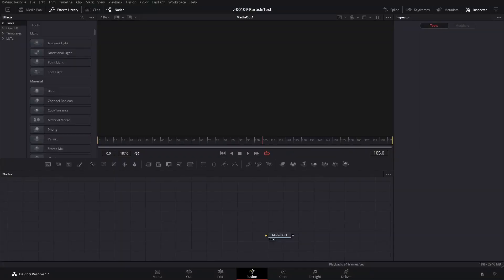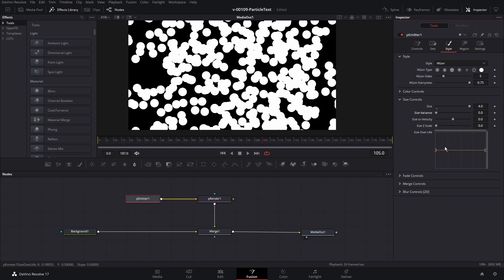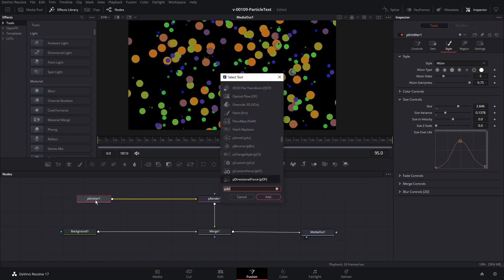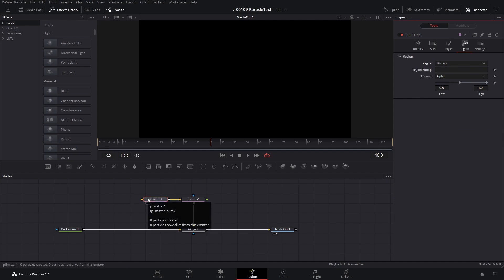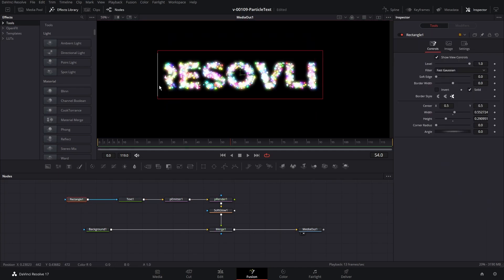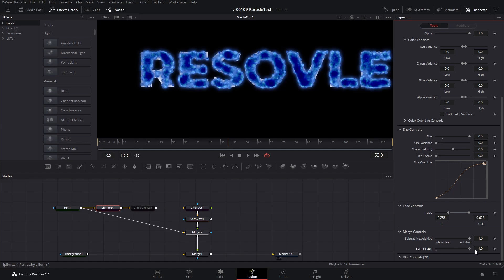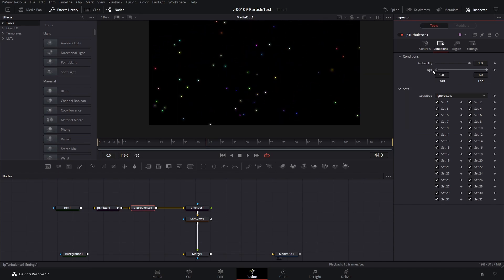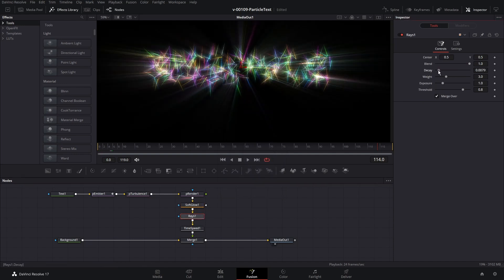BIG Fun With Particles / Text Animations / Davinci Resolve Fusion / Tutorial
Fun experiments with particles, text and reveal animations Davinci Resolve tutorial.  Learn how to easily create particle animations in Fusion.   Use particles to create text animations and reveal effects.

TOPICS
00:00 Intro
01:35 Particle Overview
01:53 Particle Nodes
02:18 Particle Controls
02:41 Particle Region
03:03 Particle Style
05:27 Particle Movement
06:52 Particle Text Setup
08:38 Particle Multi Color
09:14 Particle Reveal
09:48 Particle Turbulence
10:58 Particle Burn In Effect
11:52 Particle to Word Effect
14:15 Particle Lines
15:17 Thank You / Subscribe